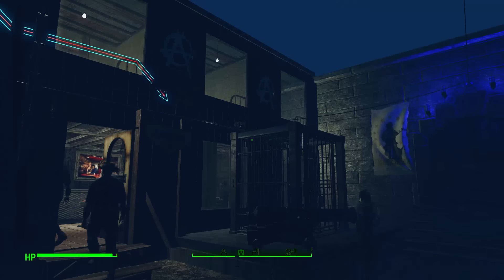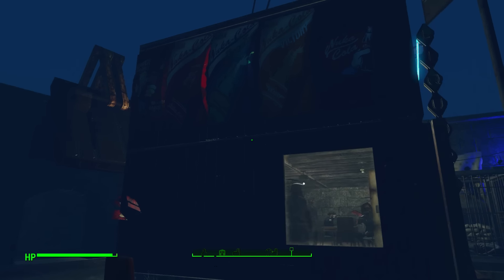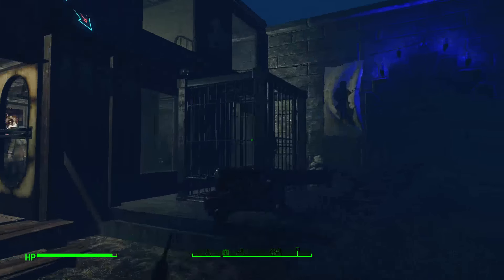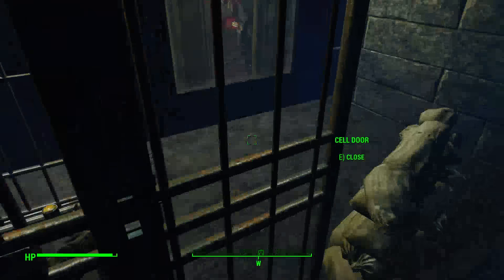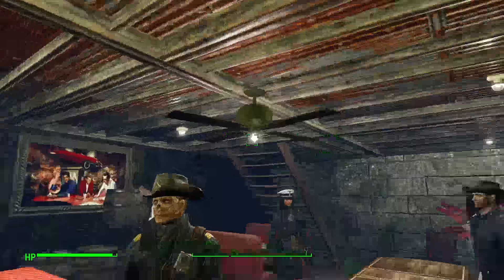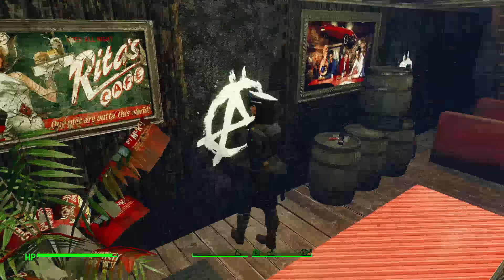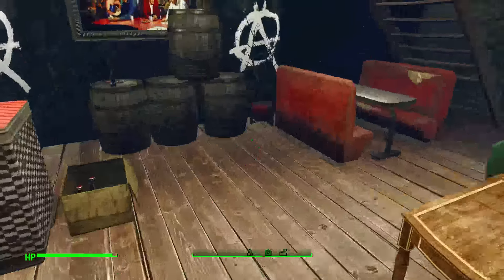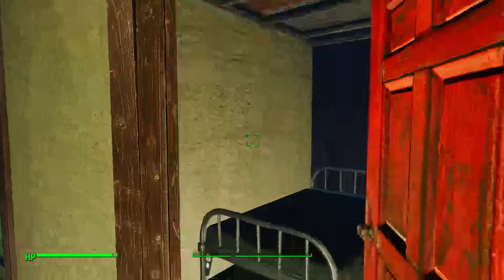Fallout 4! Minuteman Bar tour! " Fallout 4 Settlement tour! "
sry for not being active. comment what u wanna see. pece
goo.gl/IU3rWg